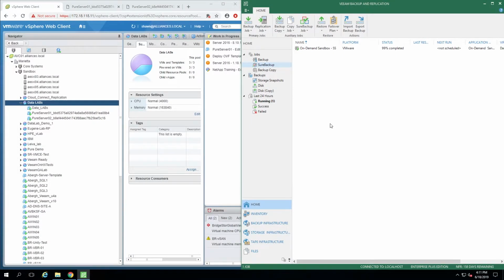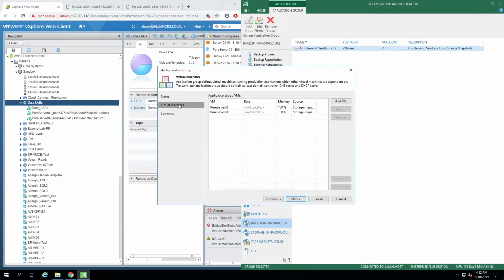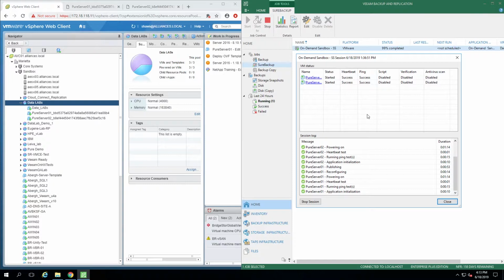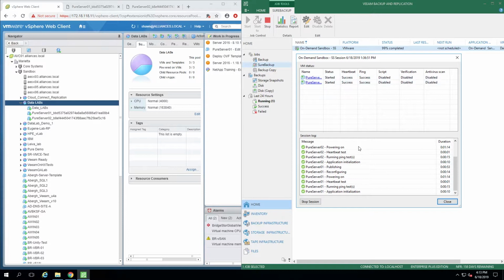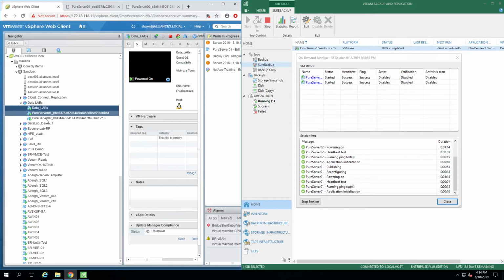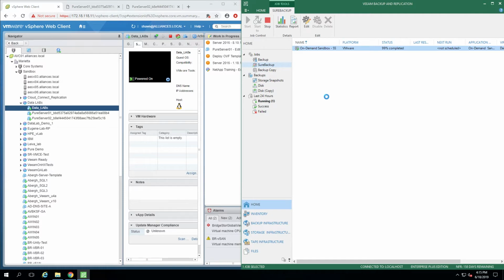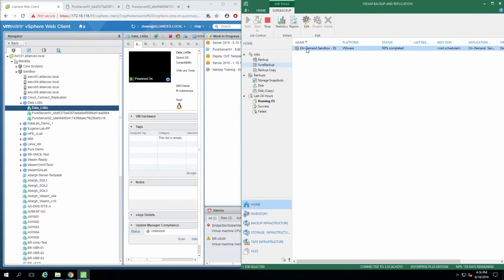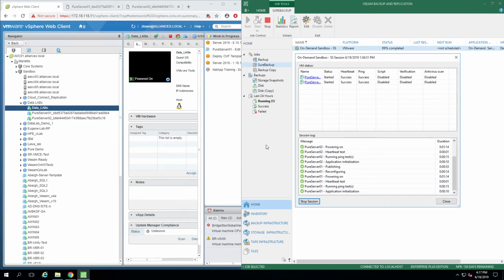How to set up the On-Demand Sandbox from Storage Snapshots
If you need to perform tests for production VMs, you can use an On-Demand Sandbox. The On-Demand Sandbox is an isolated virtual environment where you can start one or more VMs from backups, VM replicas or VMs from storage snapshots. You can use the On-Demand Sandbox to perform the following tasks:

- Troubleshoot problems with VMs
- Test software patches and upgrades
- Install new software
- And more!